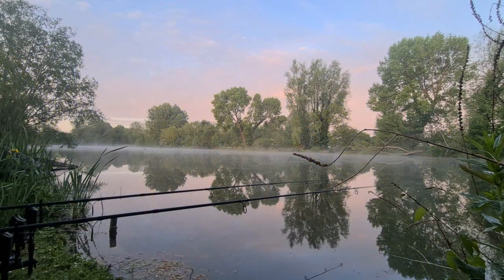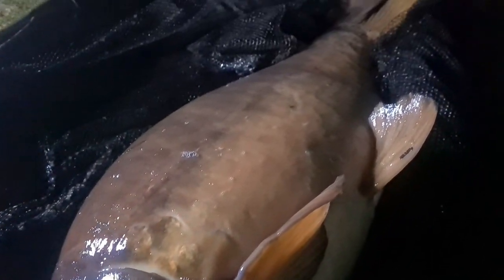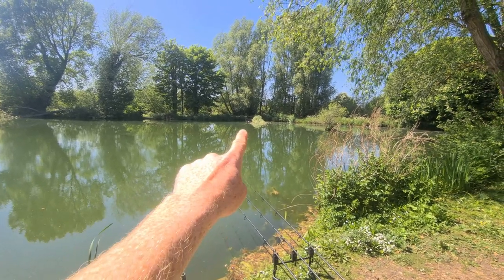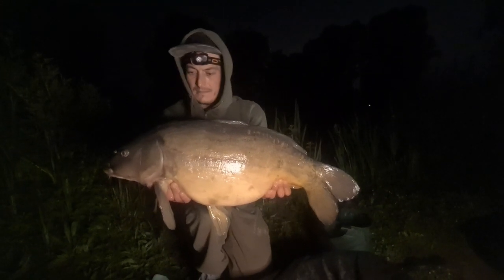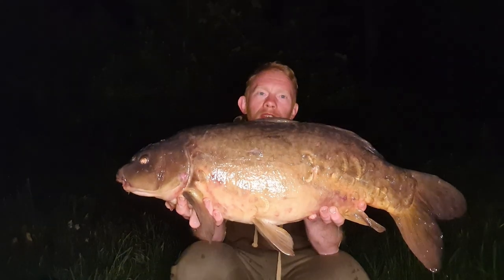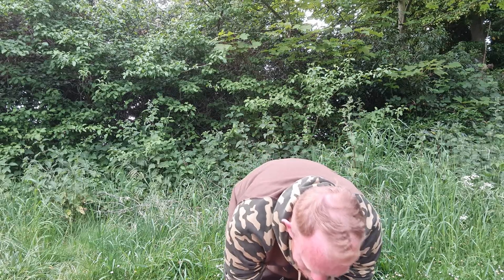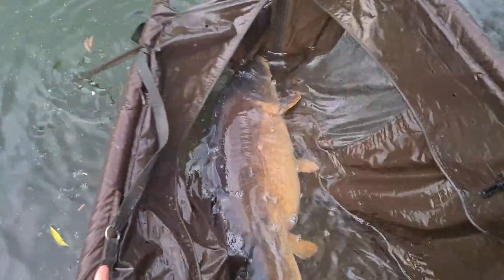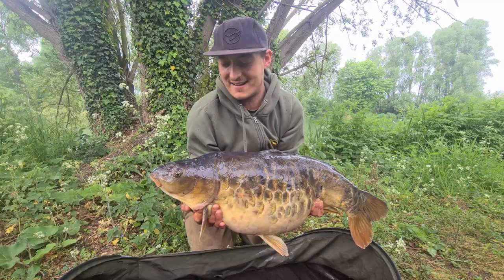Long Lake Darenth Fishing Complex - A session of a life time.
A long requested video is finally here. Join us for 48hrs on our first session on Darenth Long Lake and what as session it was. Pb's smashed and some stunning carp caught.